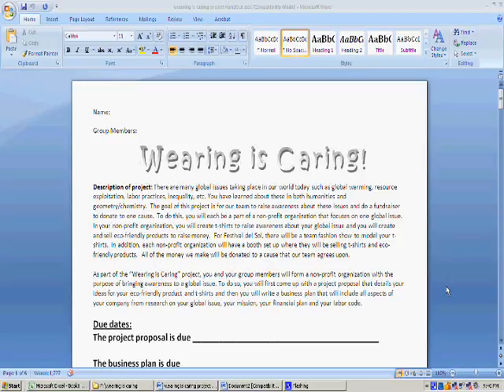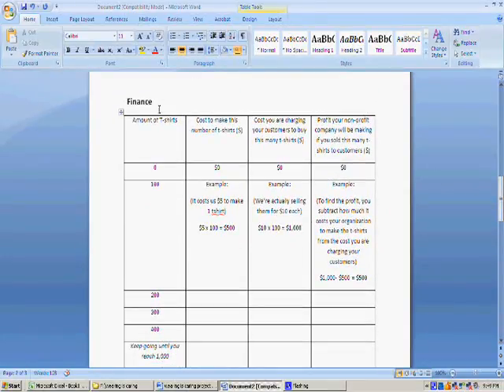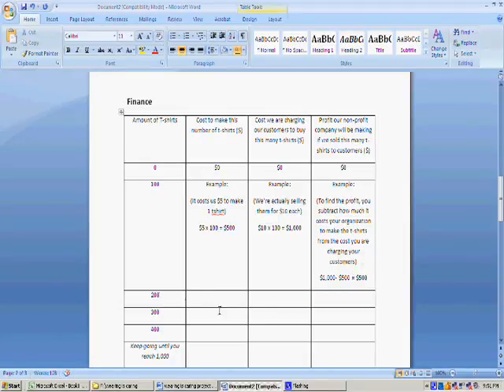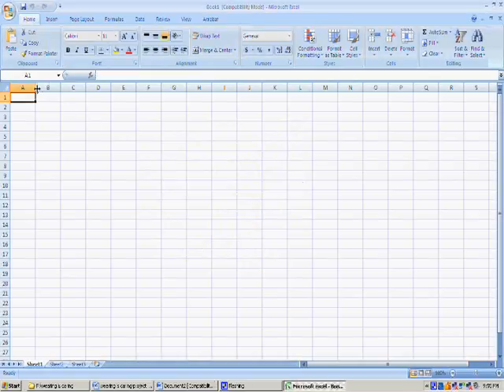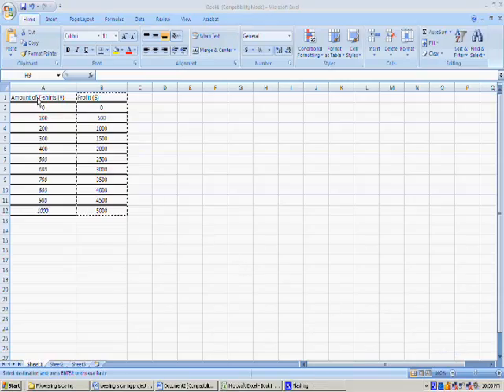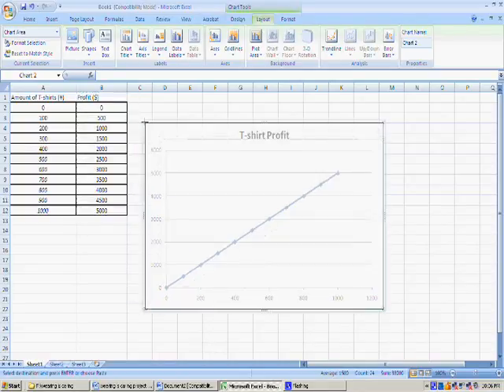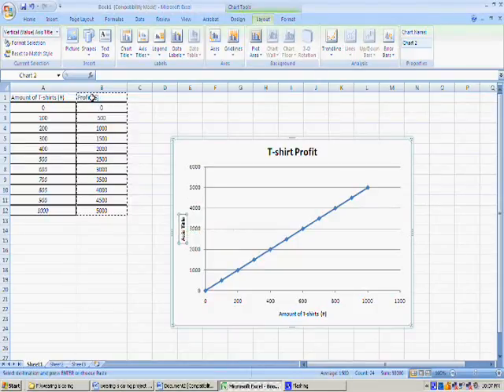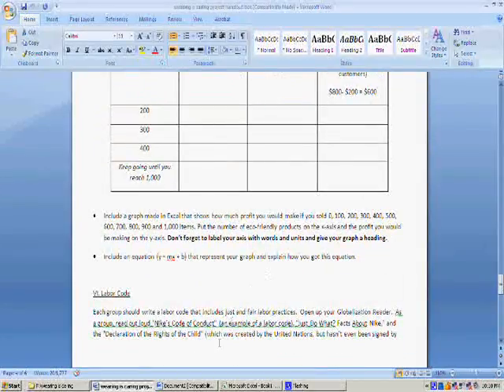Wearing is Caring Finance Section.wmv